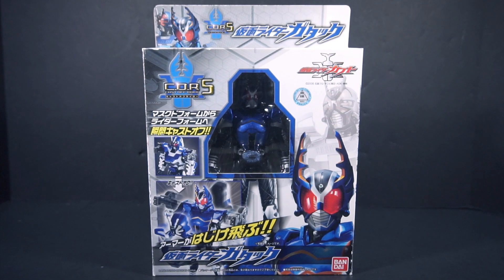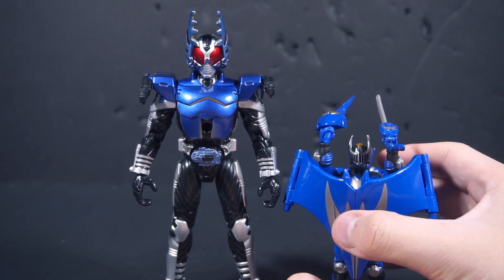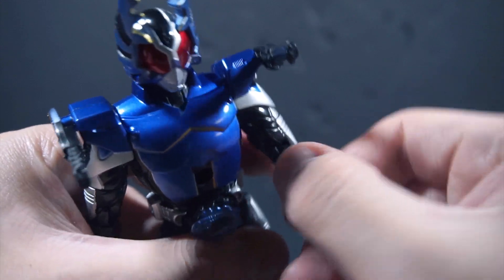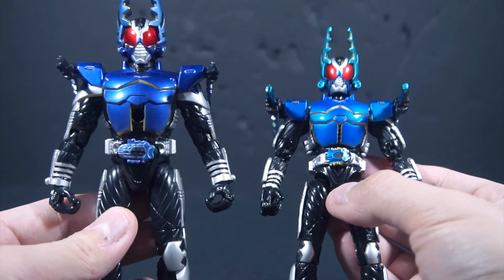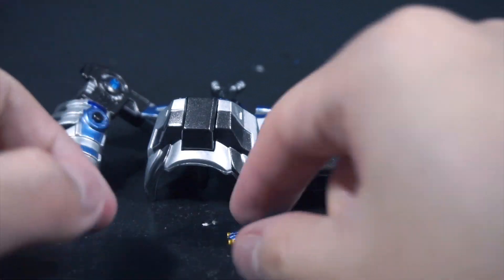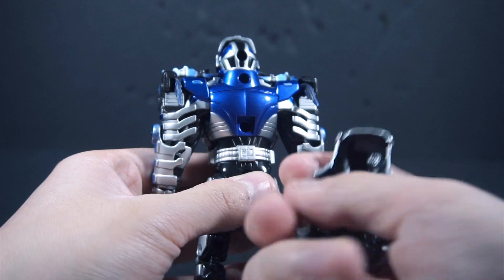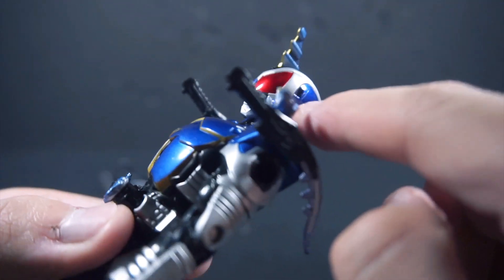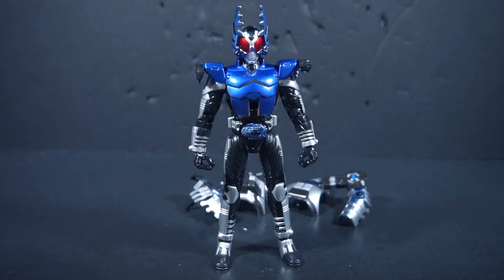C.O.R 5 Kamen Rider Gatack Review - Ryder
This is a review of the C.O.R (Cast Off Rider) 5 Kamen Rider Gatack from Kamen Rider Kabuto.